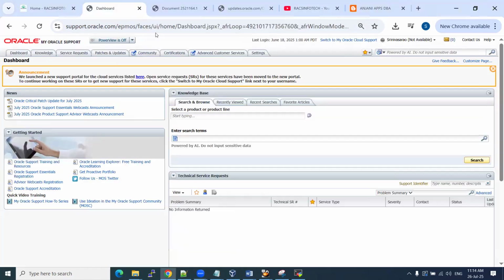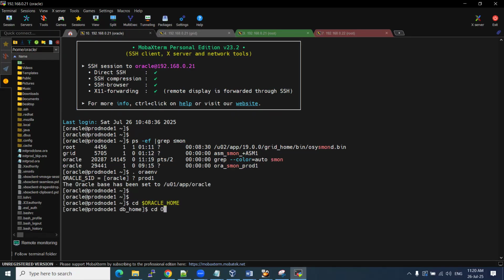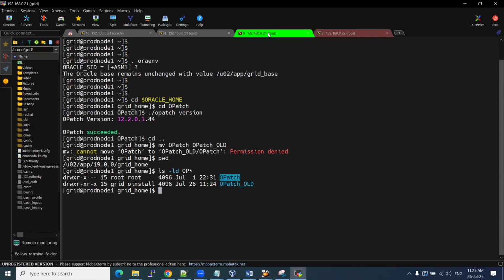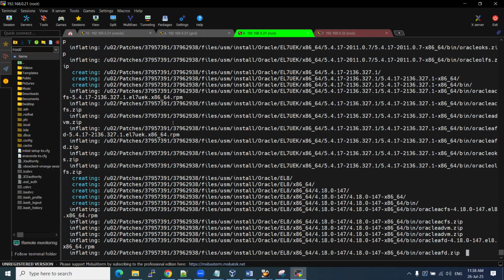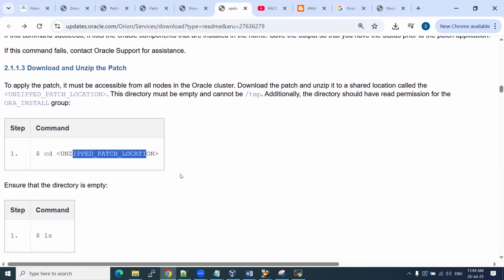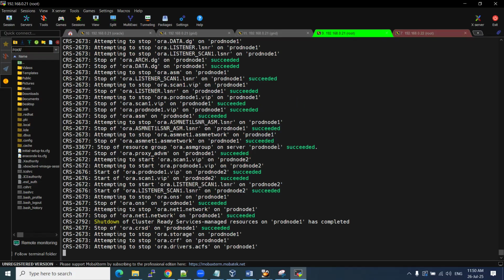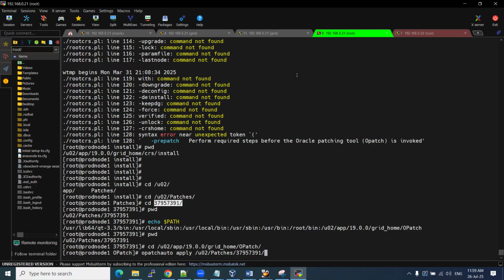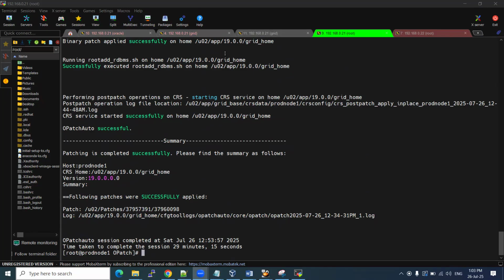How to Apply Latest JULY-2025 RU Patches on Oracle 19C RAC Database / Grid Home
Hi,